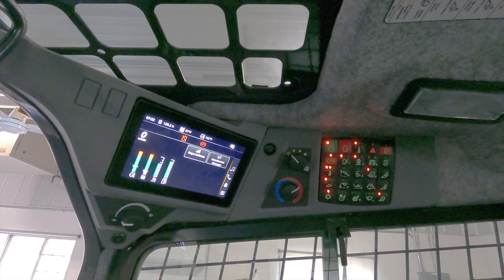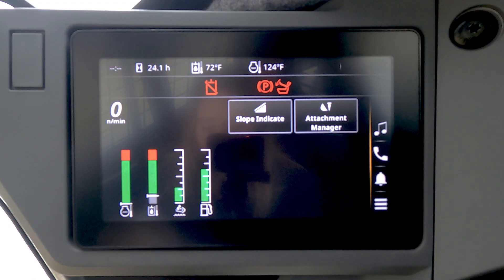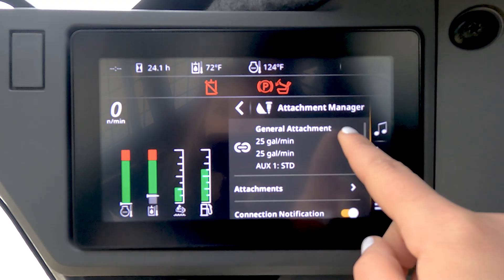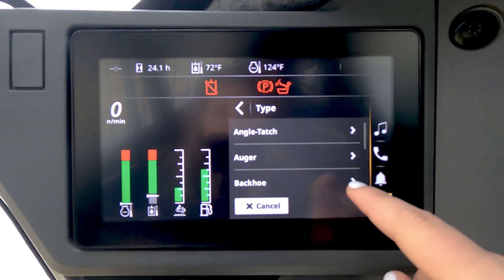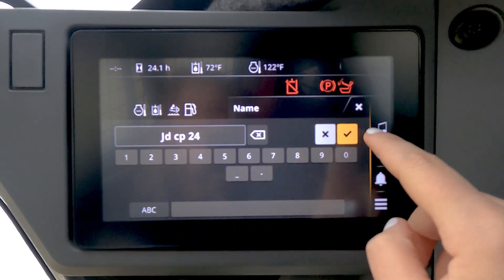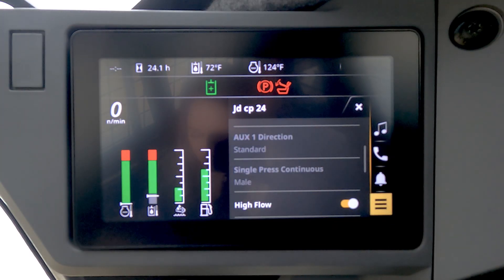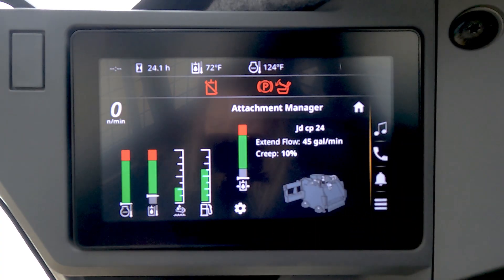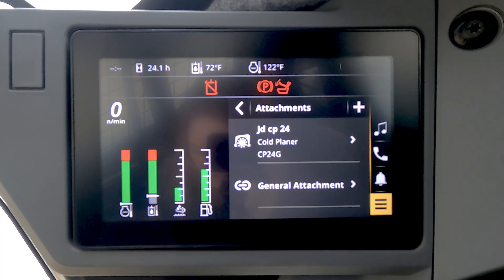How To Use Attachment Manager | John Deere Compact Construction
Attachment Manager on Large Frame John Deere P-Tier Skid Steer Loaders and Compact Track Loaders is a technology feature designed to optimize attachment performance and simplify operation.

It allows operators to select attachments with pre-set hydraulic flow and pressure parameters. This ensures that each attachment operates at its optimal performance level without manual adjustments

When paired with the premium 8-inch in-cab touchscreen display, operators can manage and monitor attachment settings. Attachment manager is standard on the 334 and 335 P-Tier models and optional on the 330, 331, and 333 P-Tier models.

Understand more about the features and how to use Attachment Manager in this video.